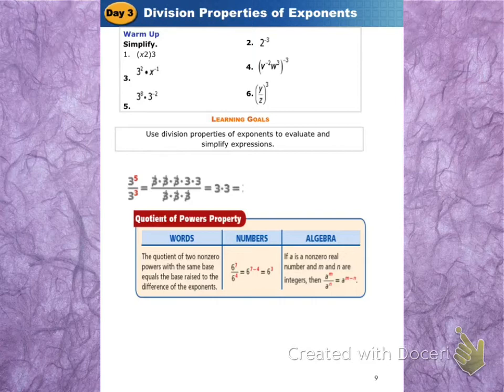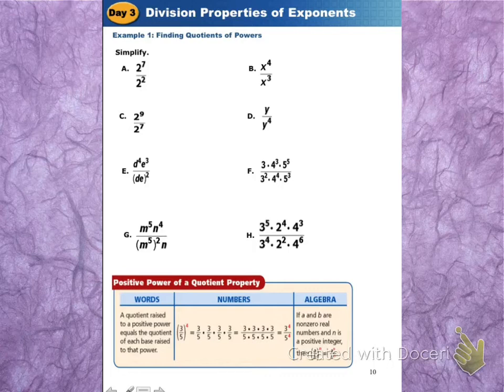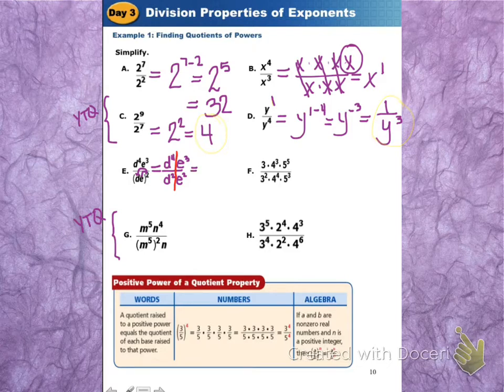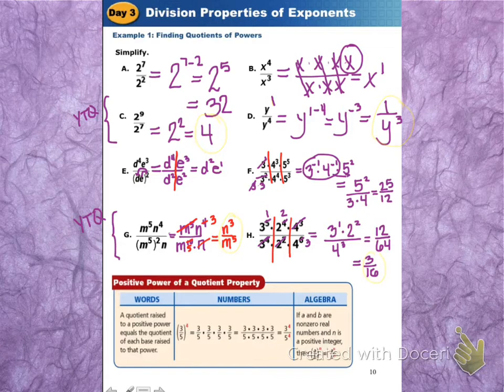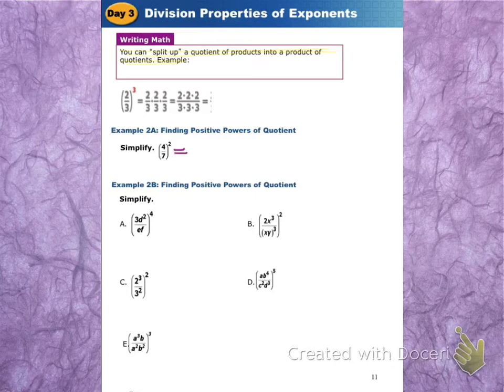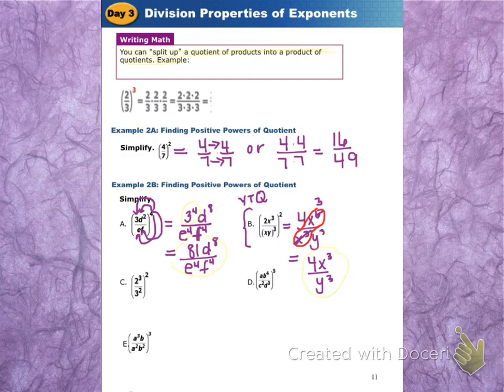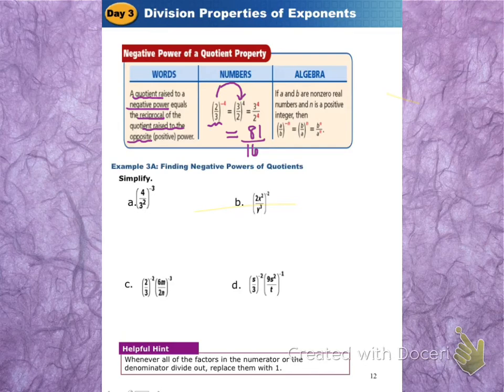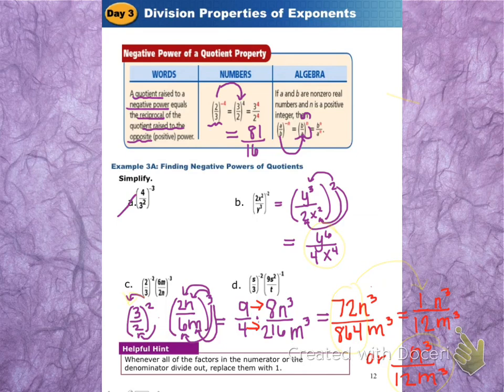Alg2A Exponents Day 3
Quotient Properties of Exponents